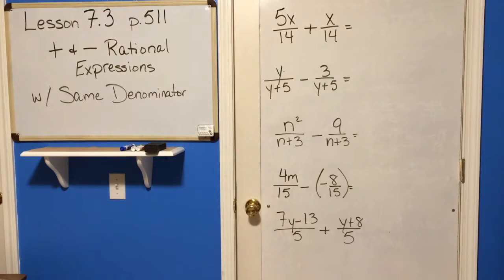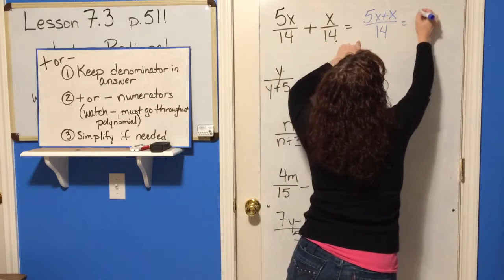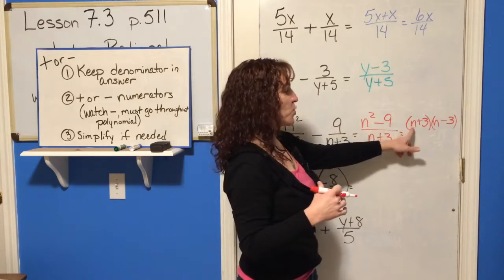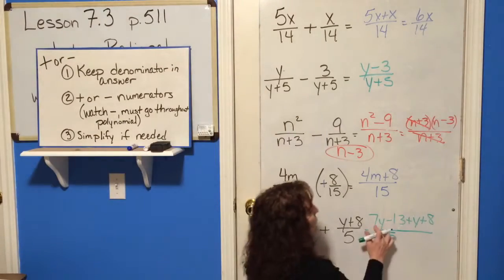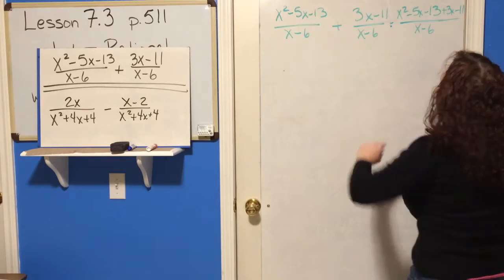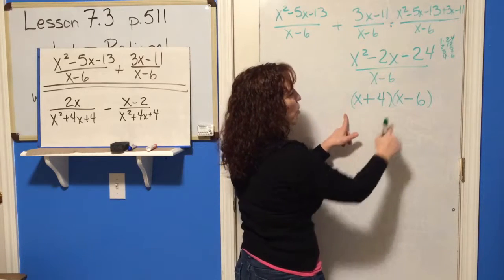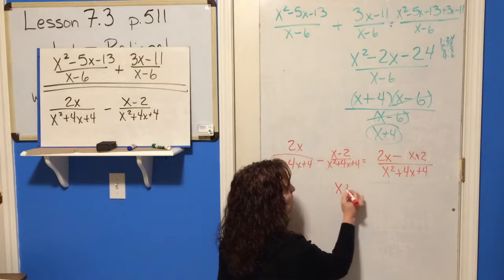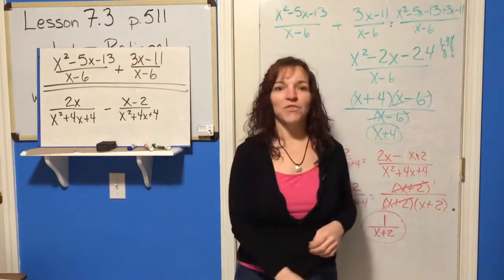IntAlg 7.3 - Add & Subtract Rational Expressions w/ Same Denominators